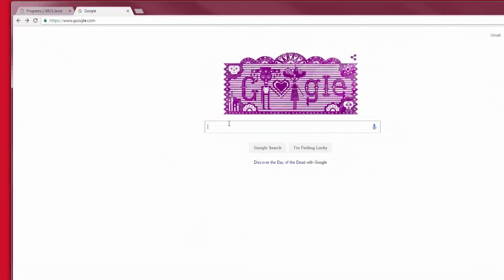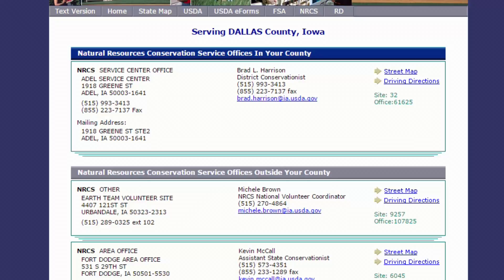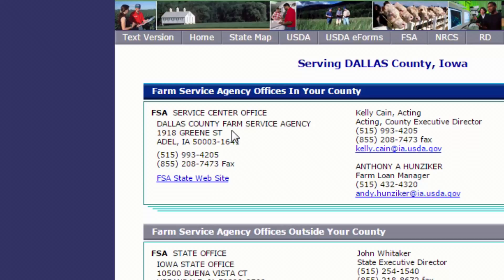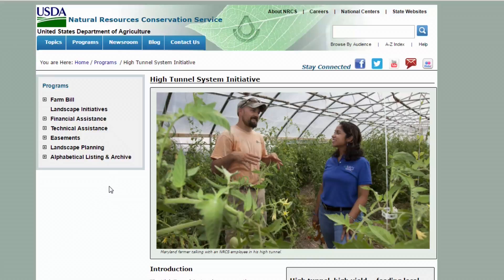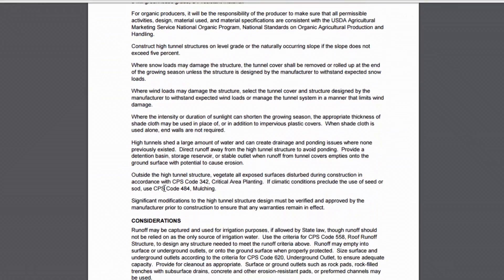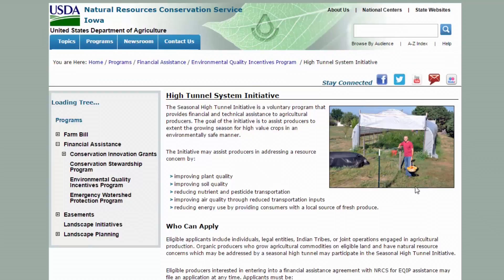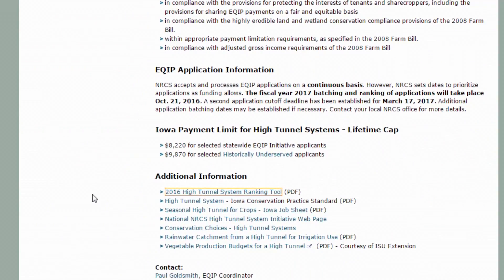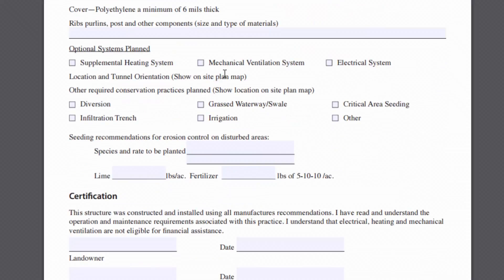How to Get Funding to Build a High Tunnel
Iowa State University Extension and Outreach Commercial Horticulture Specialist Joseph Hannan speaks on the steps you need to take to get funding to help build a high tunnel.